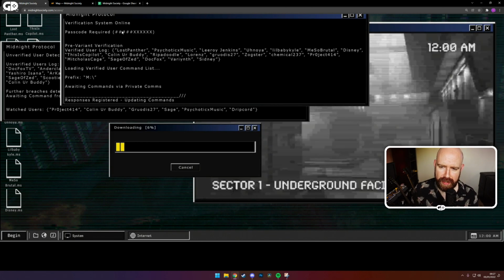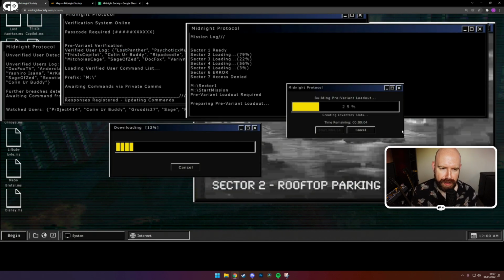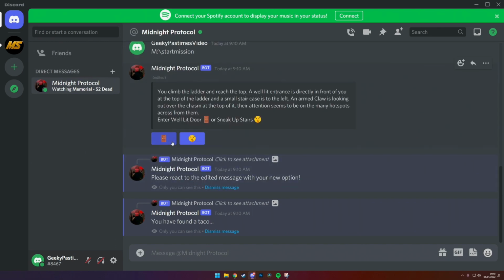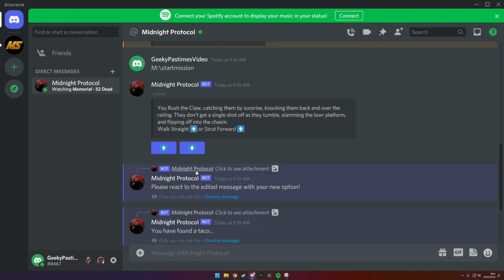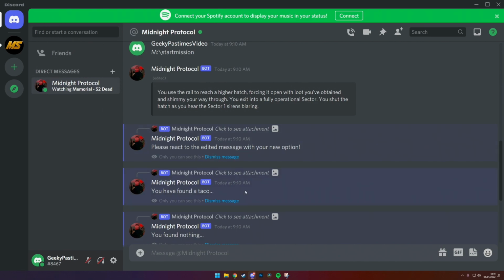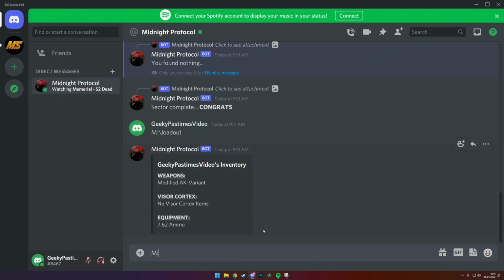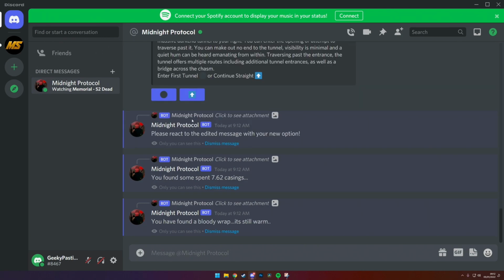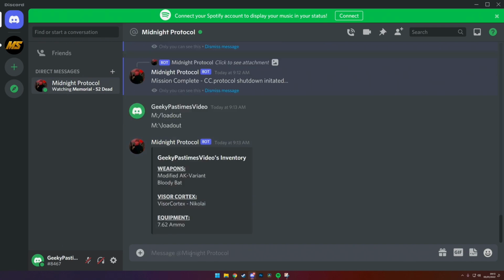Don't jump down the stairs - Midnight Society ARG Part 5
The Dr Disrespect Midnight Society ARG now has a game you can play, and it's pretty tough! I explain how it all works and then after the spoiler warning there's a full walkthrough for Day 5 of the ARG!

Verification Password: 14421PCGSPD